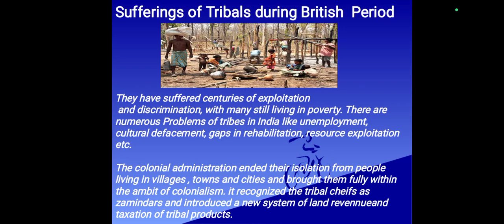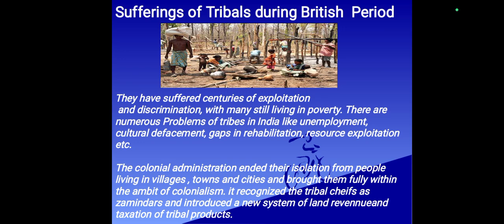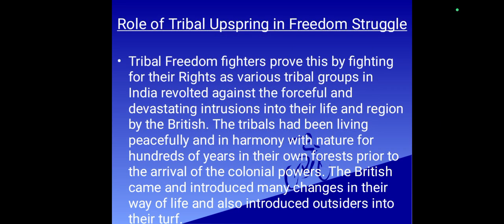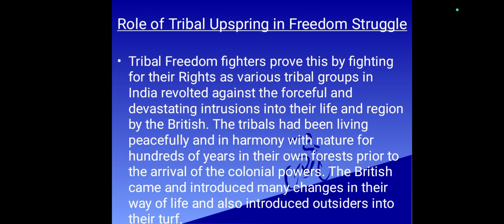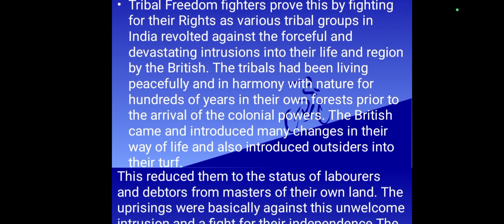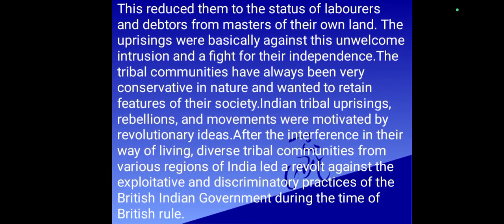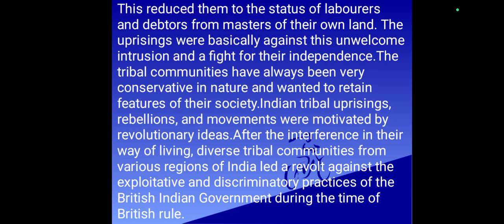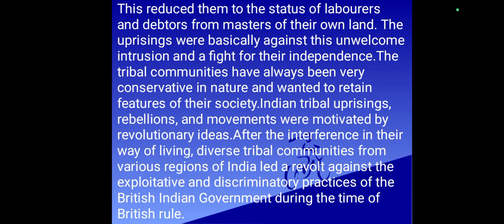role of tribal uprising in freedom struggle